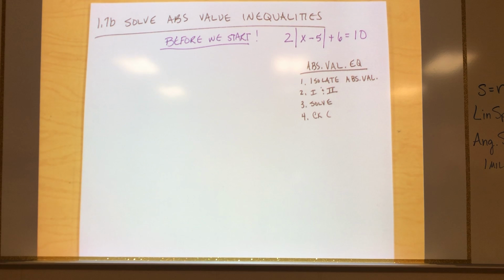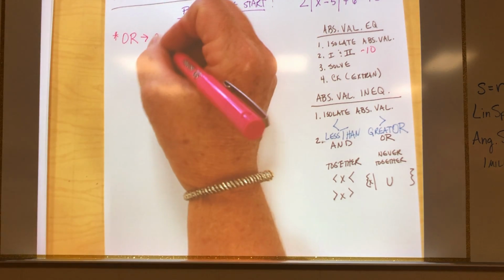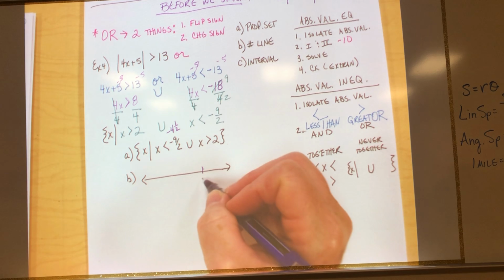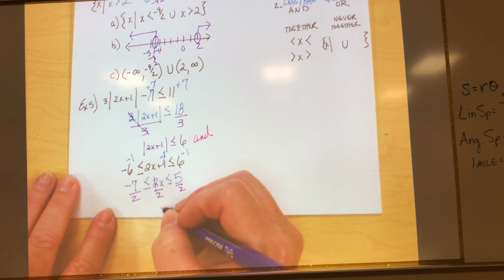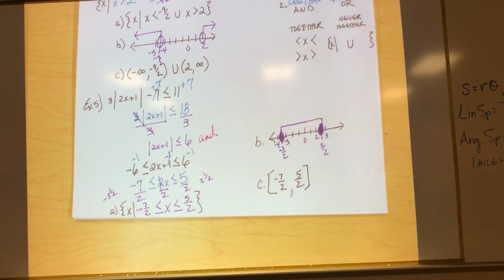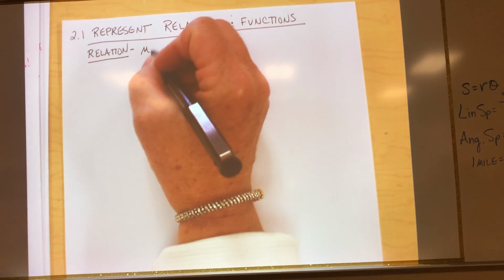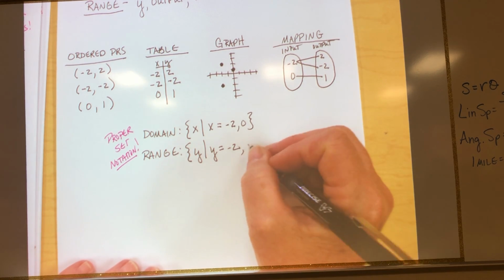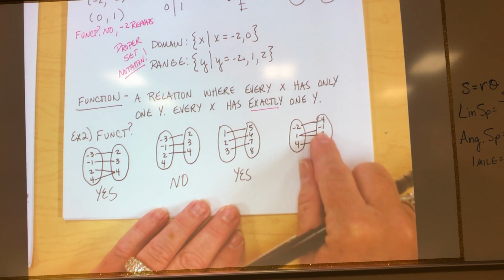Sept 29, 2020 PreAPAlg2 1.7b & 2.1a. Solving Absolute Value Inequalities & Relations and Functions